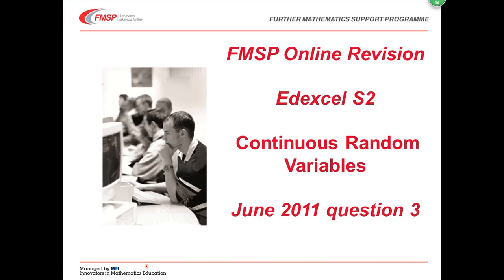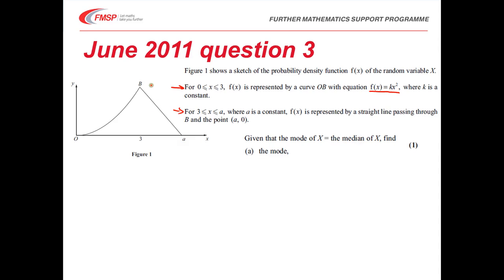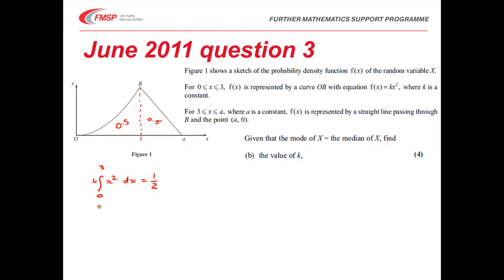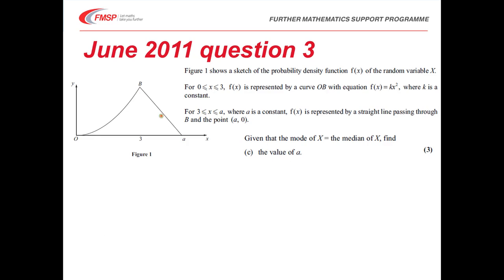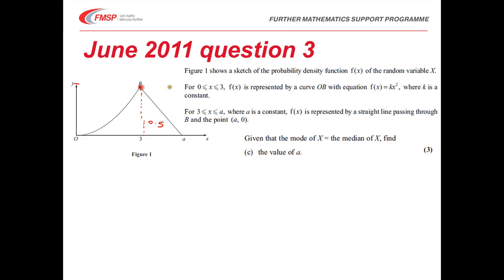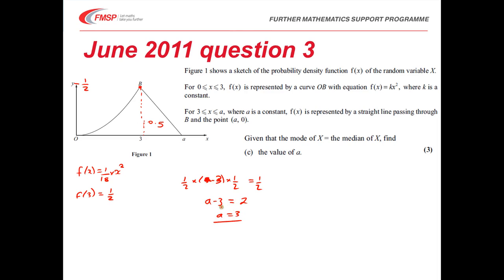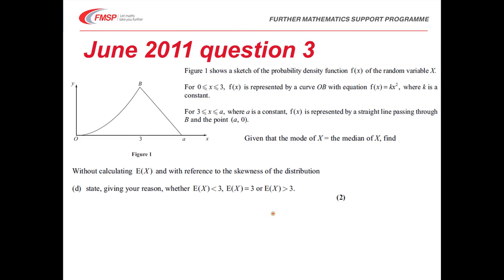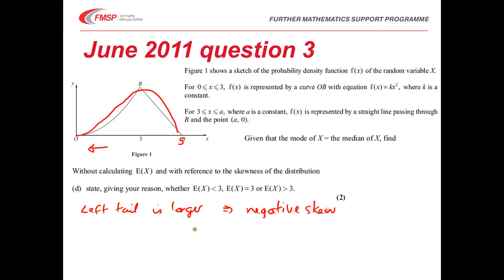FMSP Revision: Edexcel S2 June 2011 qn3 - Continuous Random Variables